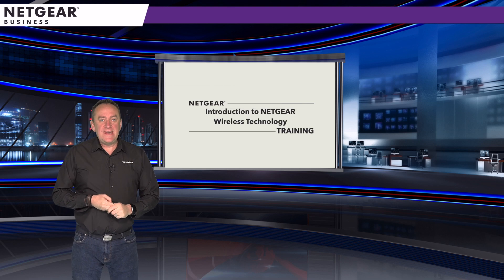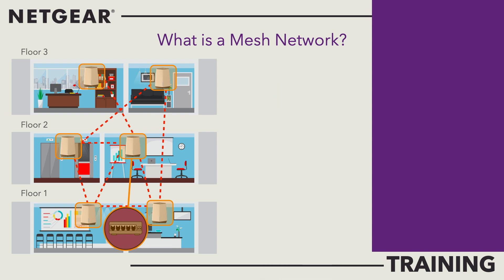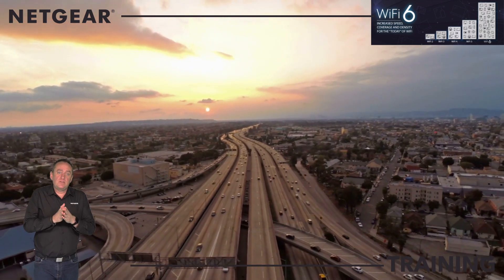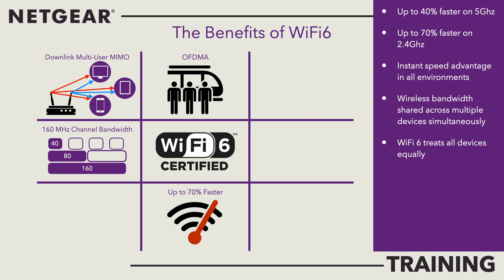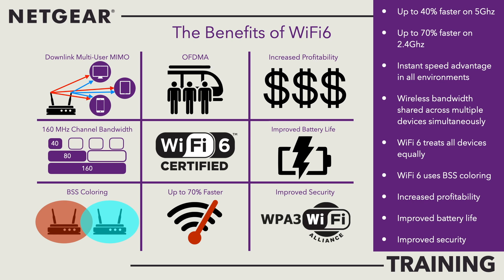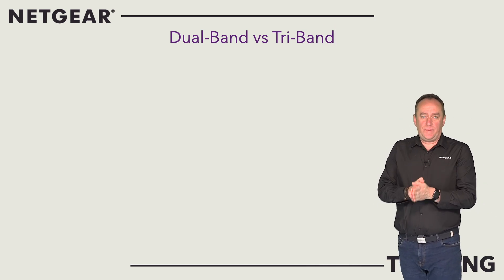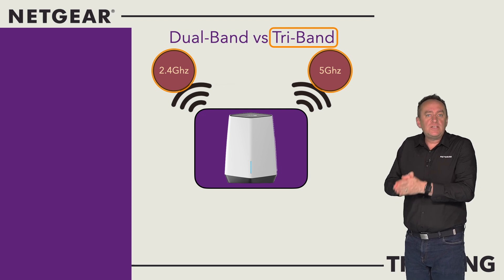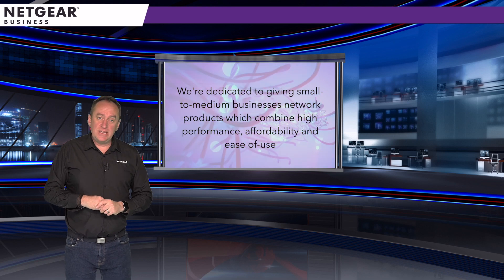(Networking Basics) NETGEAR Wireless Technology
Welcome to this introduction to NETGEAR wireless technologies. Throughout this series we will be introducing you to the myriad of features and functions of wireless technology and show you how we're keeping up with the constantly growing demands of businesses and consumers across the globe.

This course will help you identify the best options when specifying NETGEAR wireless technologies and give you confidence when explaining their functions.

Key Takeaways:
- WiFi-enabled technologies and other household devices use the 2.4 GHz band.
- Connecting to the 5 GHz band often results in better performance due to less overcrowding.
- NETGEAR have introduced tri-band WiFi to deliver higher throughput by combining WiFi speeds through not two, but three dedicated WiFi bands.
- NETGEARs Smart Connect feature intelligently selects the best WiFi band for each dual-band device.
- NETGEAR offer network products which combine high performance, affordability and ease of-use.